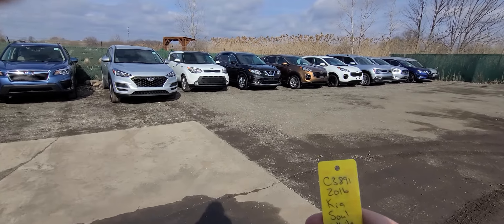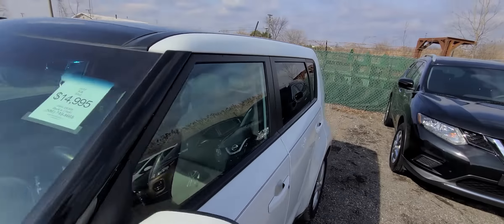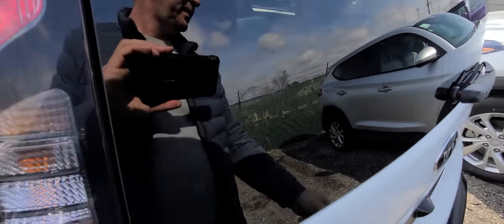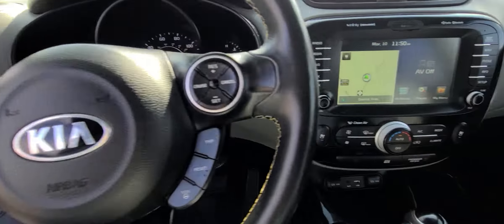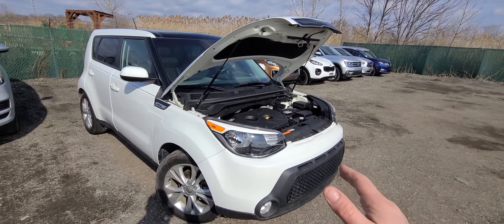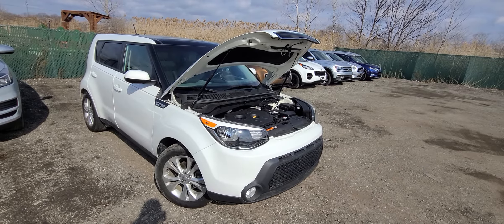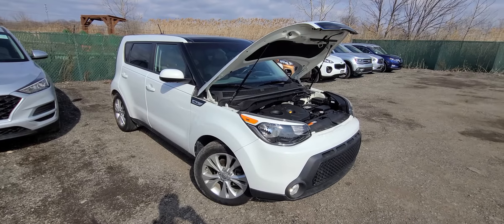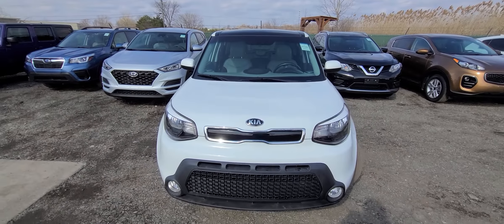c3891 2016 Kia soul